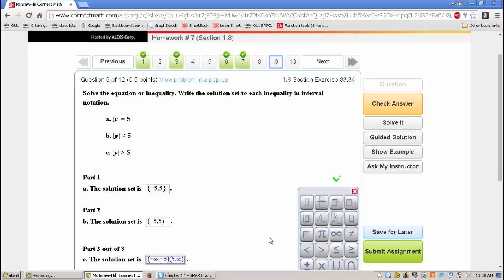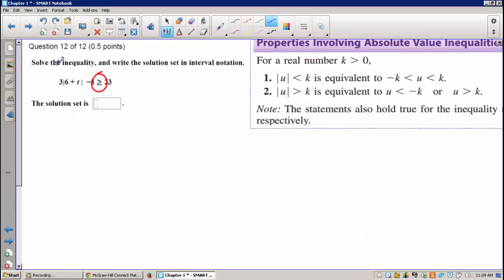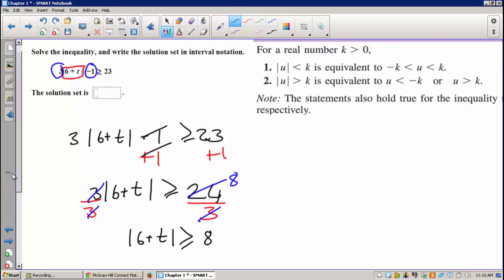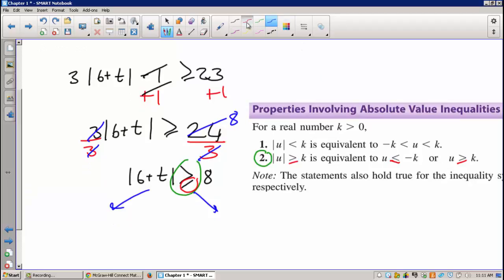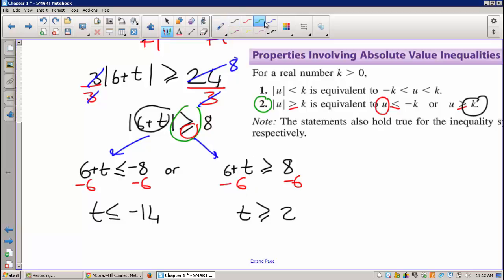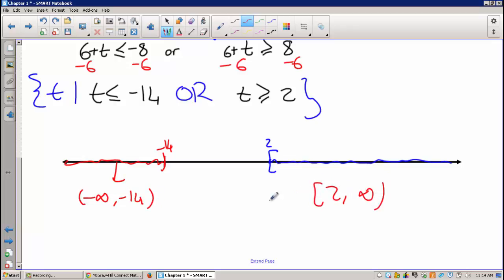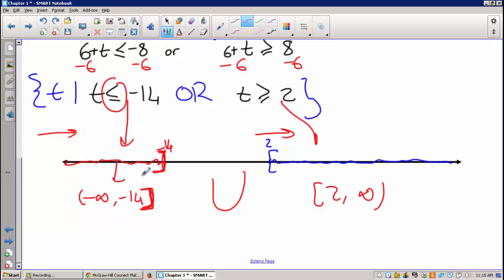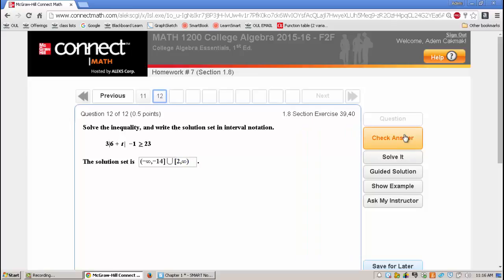Ineqaulities with Absolute Value Moderate